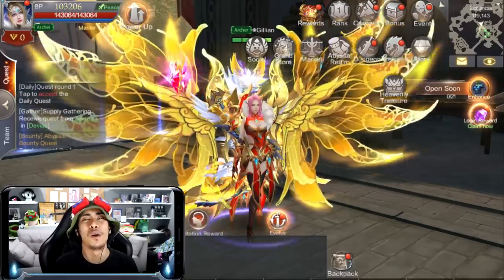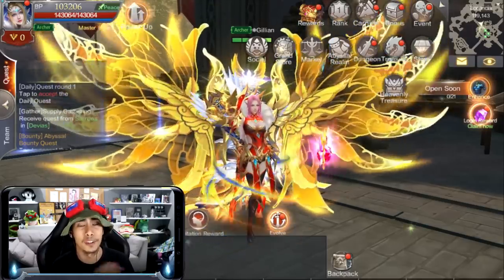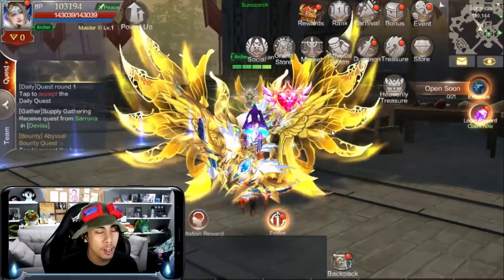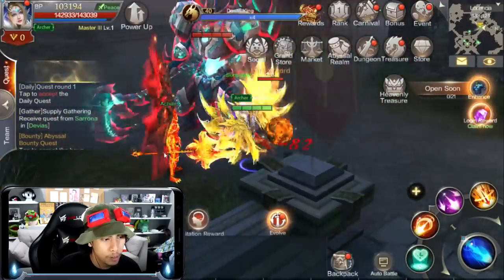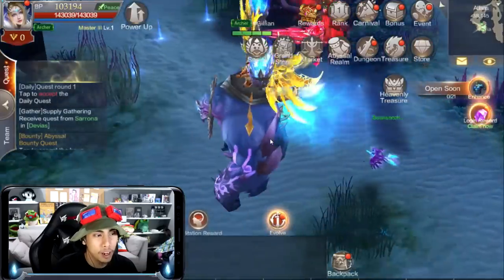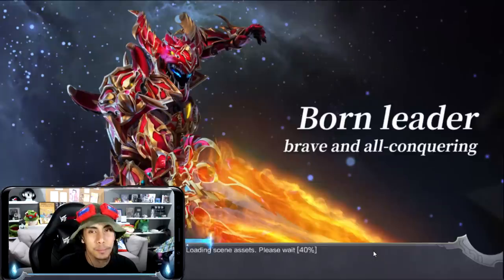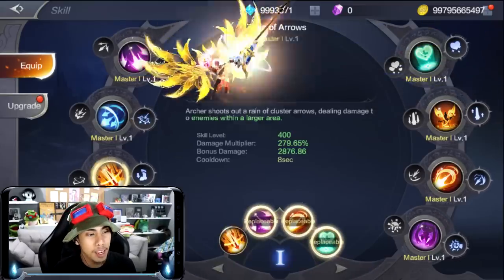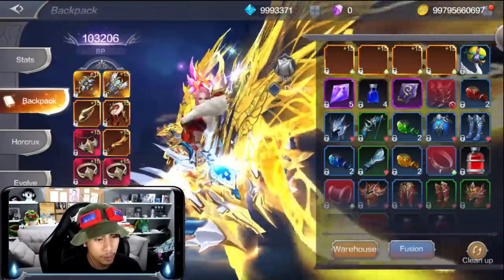MU Origin 2 Gameplay (ENGLISH)